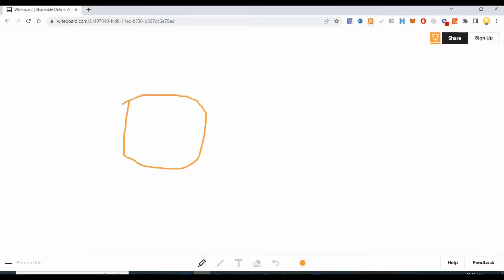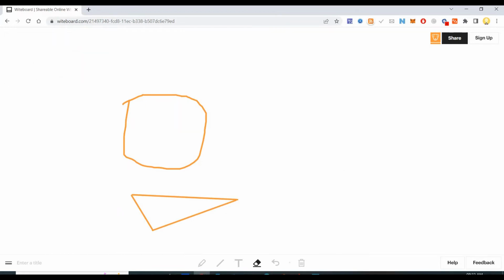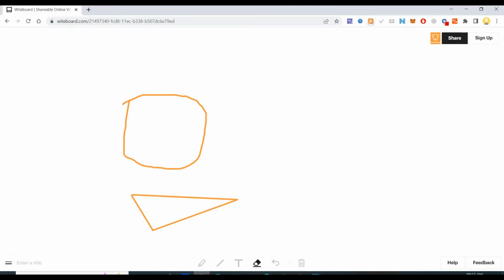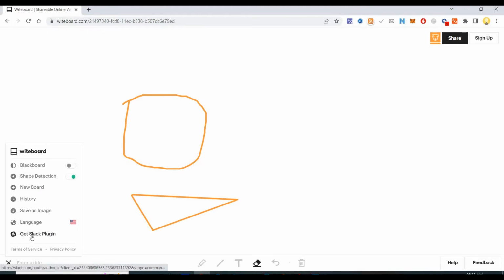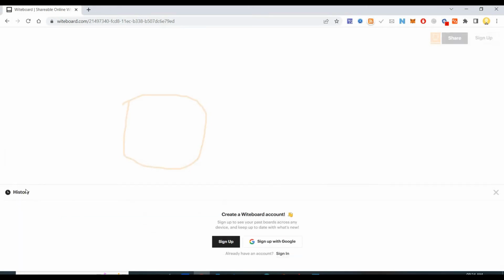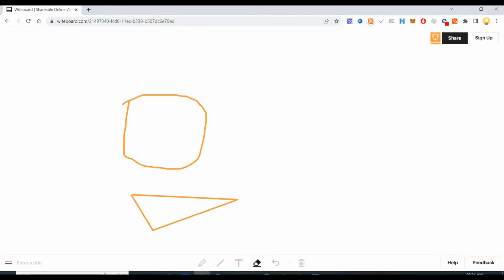How to use whiteboard with no signup & easy to share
Witeboard is the fastest real-time online whiteboard for your team. Share with your team and view on mobile, tablet, or desktop.